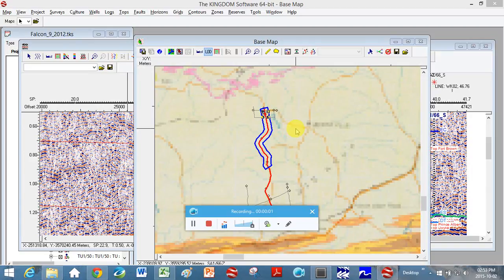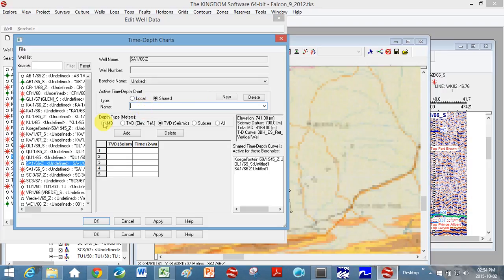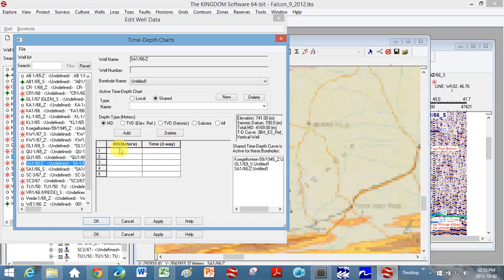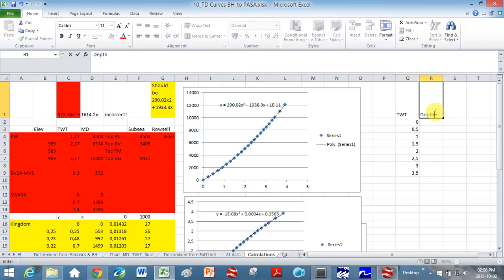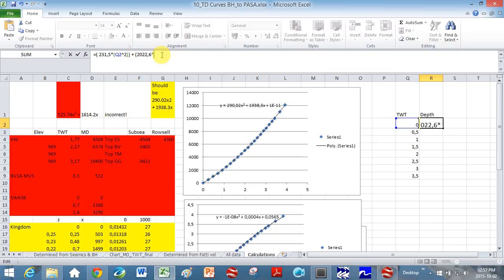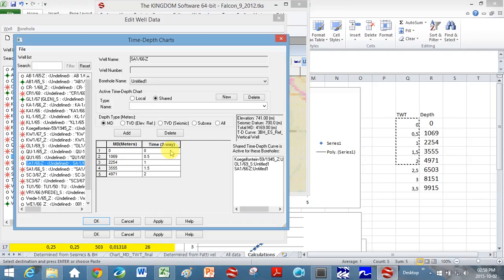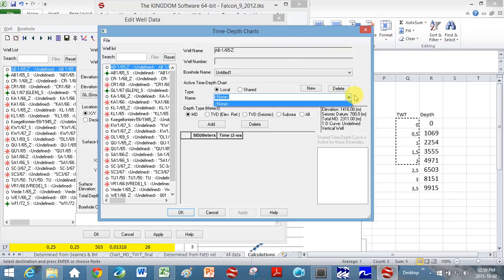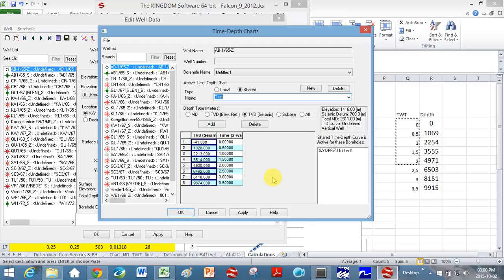Kingdom Suite - How to create time-depth chart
How to get Kingdom Suite to convert your well depths to times by inputting a velocity equation